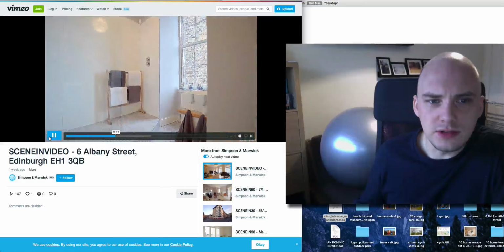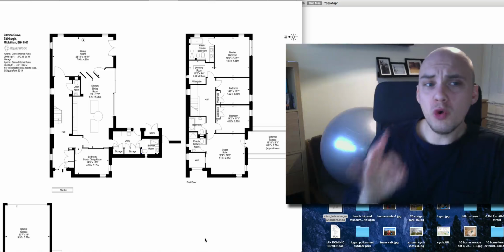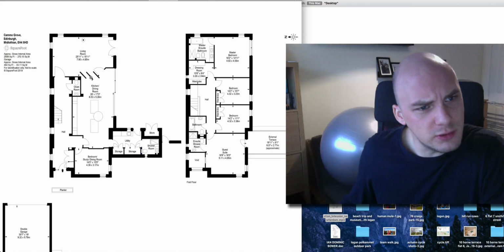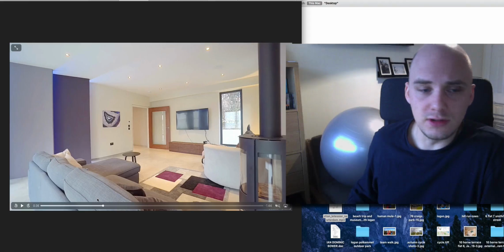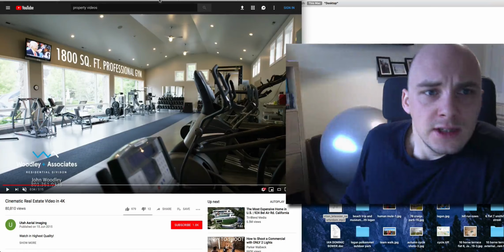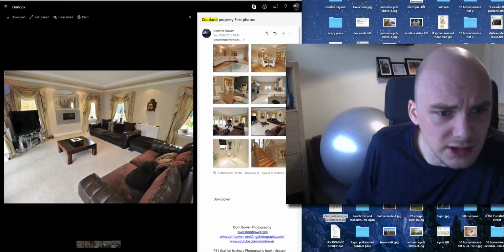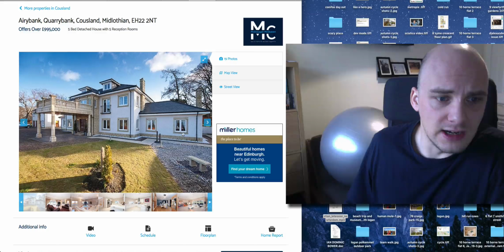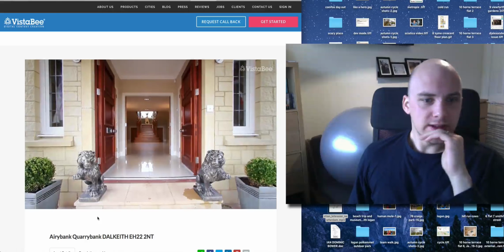UK Property Video thoughts for high end properties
PHOTOGRAPHY CLOTHING
Point and destroy clothing